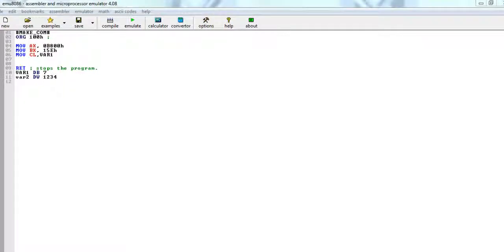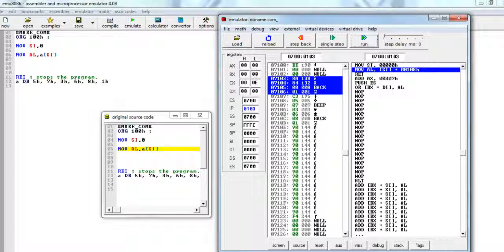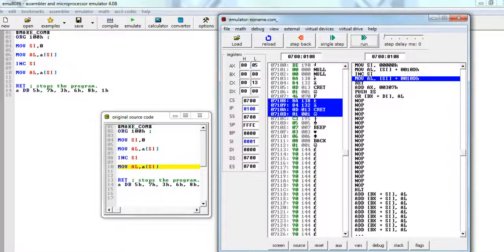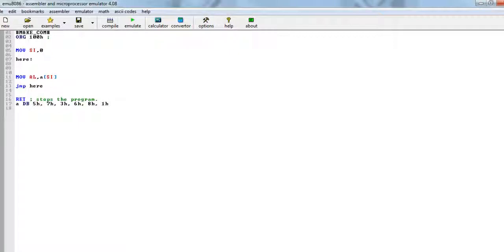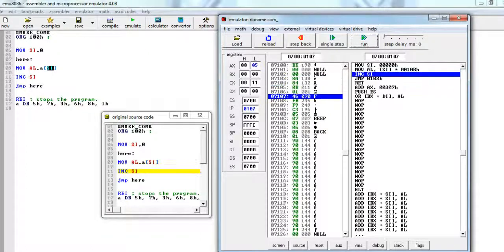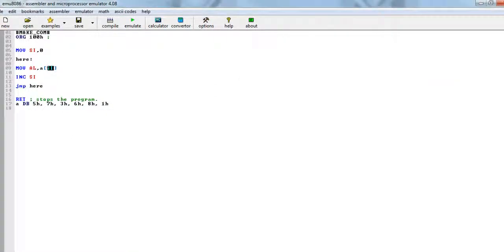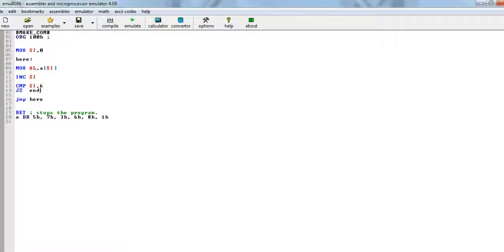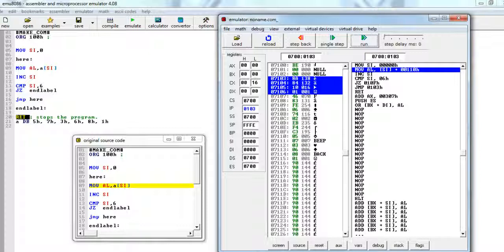CSE 341: Intro to Assembly language: Episode 2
Loops and iteration inside assembly language (EMU8086)